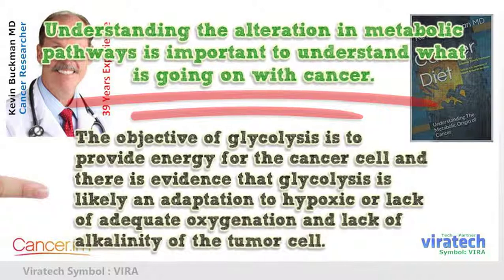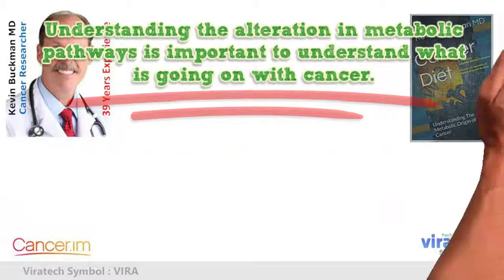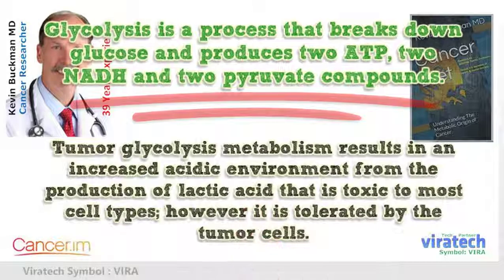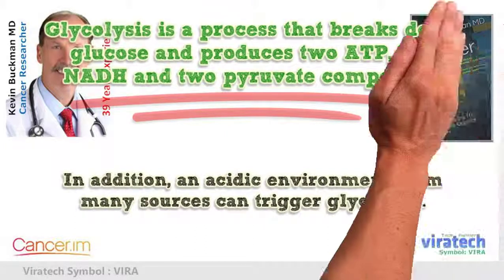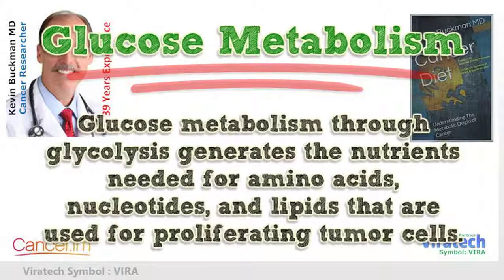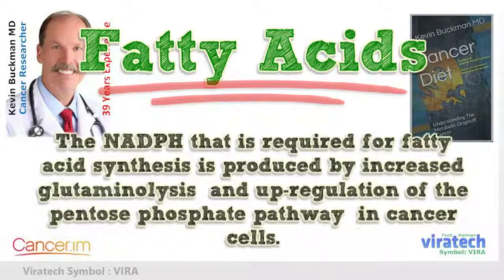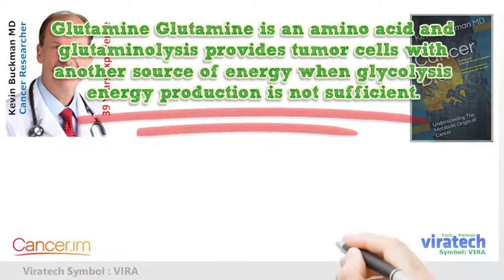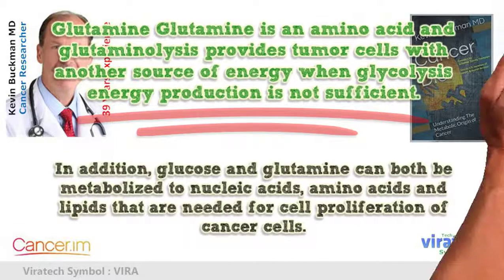Altered Metabolic Energy Pathways and Cancer